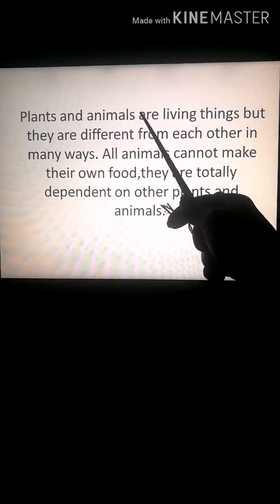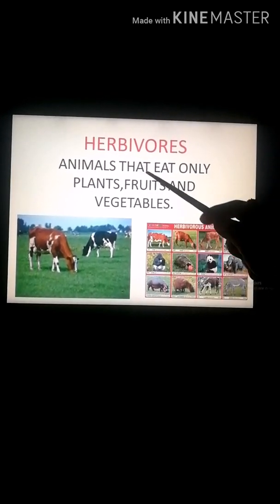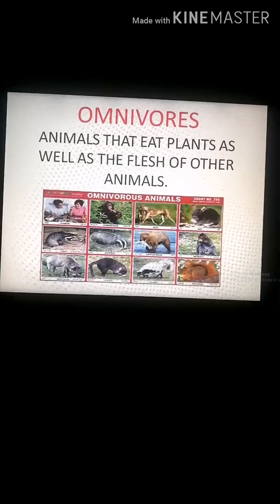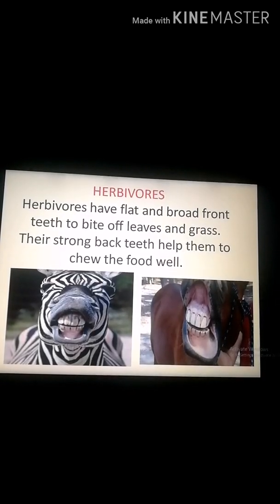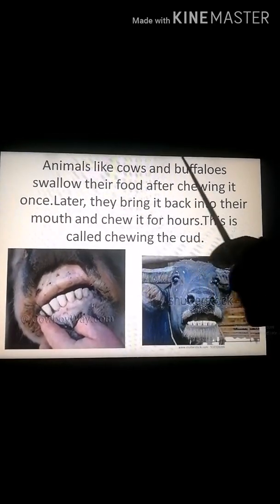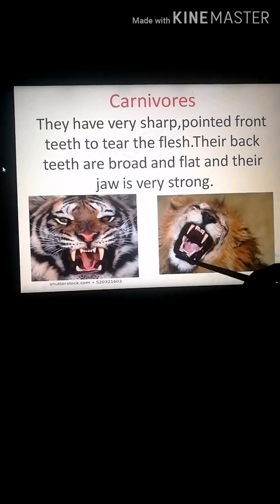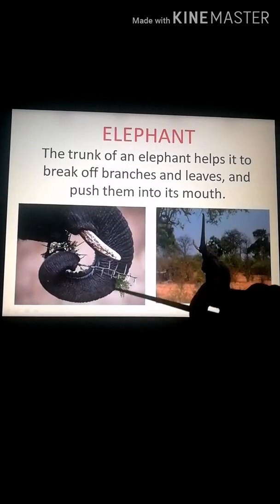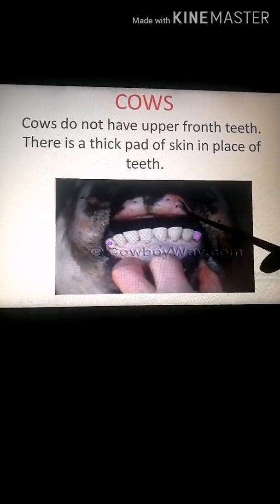Animals around us